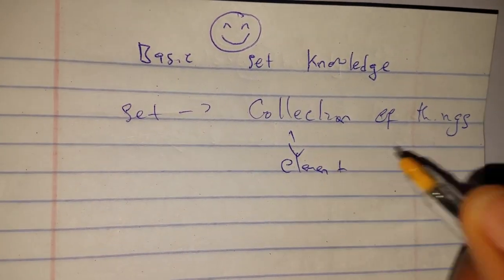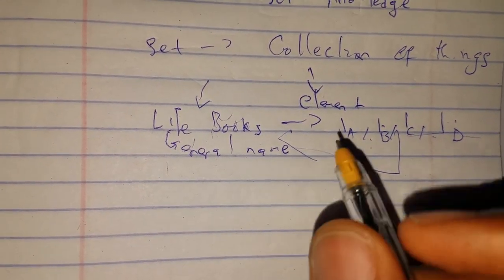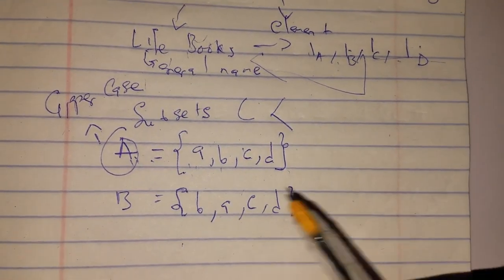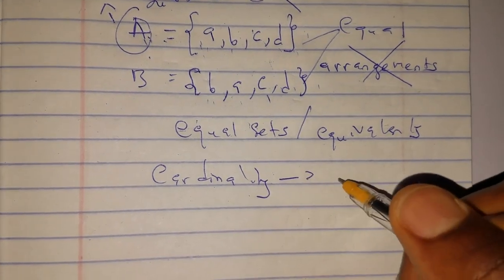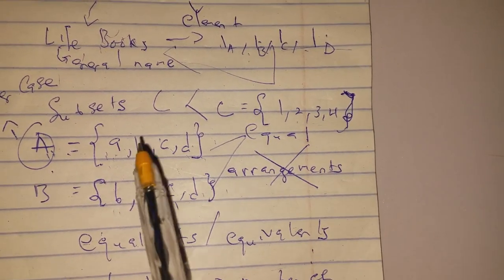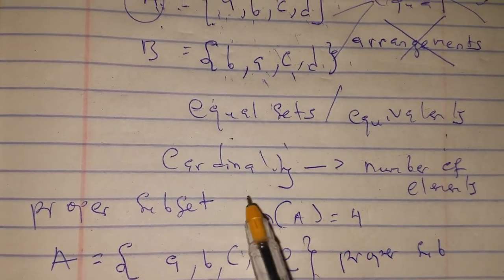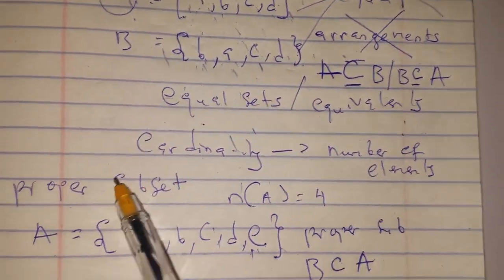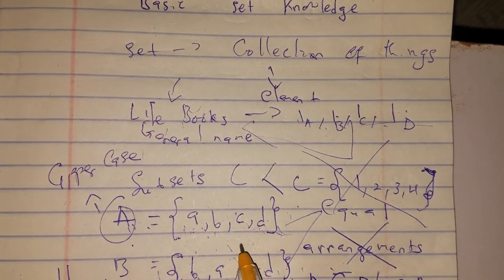Basic knowledge of set theory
hear ye , hear ye , a new video has been posted on set theory , it teaches about basic set principles , subset , proper subset, equal sets and so on. So if you want to learn about sets from scratch, this video is for you